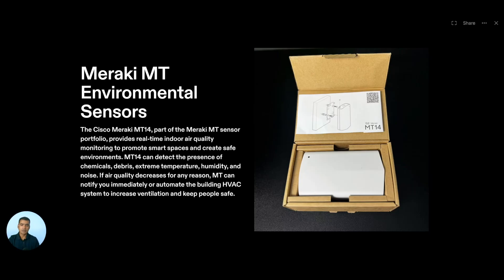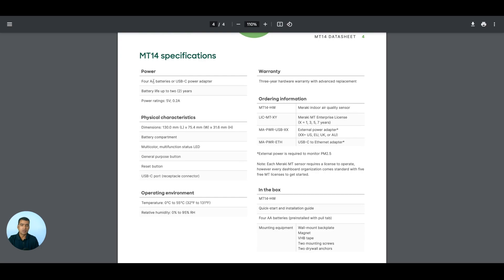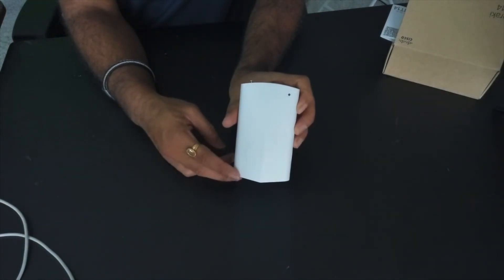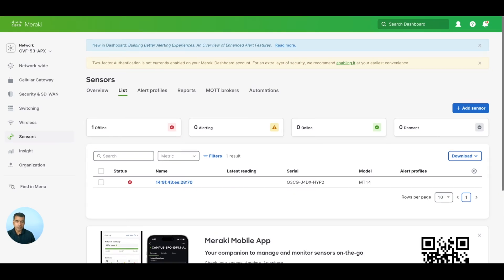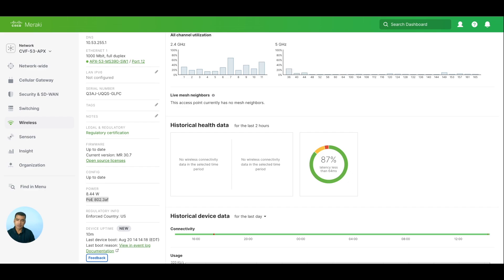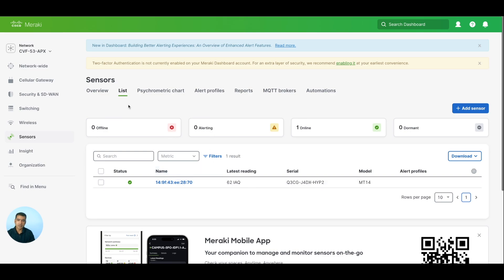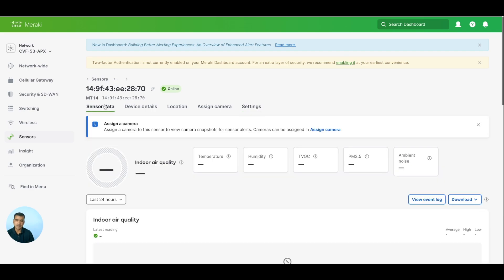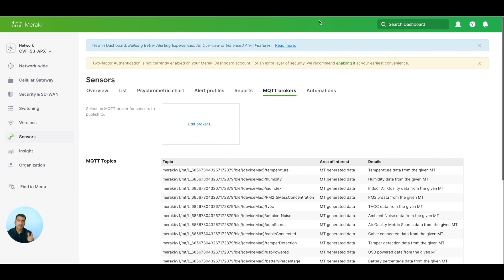Onboarding Meraki MT14 Environmental Sensor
This comprehensive guide walks you through onboarding the Meraki MT14 Environmental Sensor, a cutting-edge device designed to monitor indoor air quality in real-time. Learn about the sensor's features, and specifications, and how to set it up using the Meraki dashboard. Discover how to configure alerts, automate HVAC systems, and troubleshoot common issues. This guide is essential for network engineers and IT professionals looking to enhance their environmental monitoring capabilities.